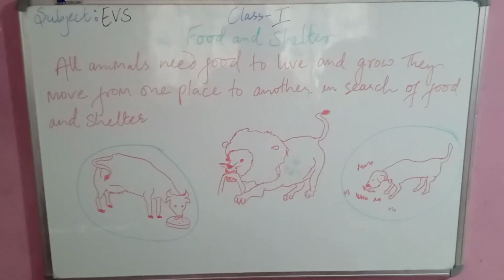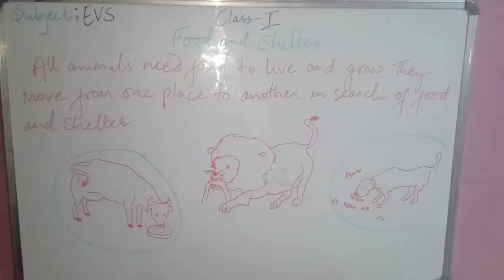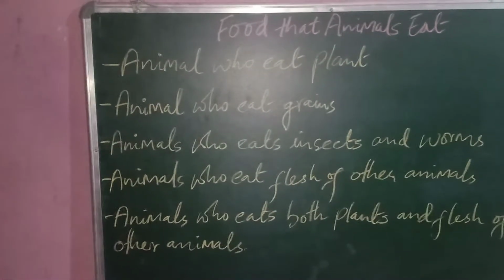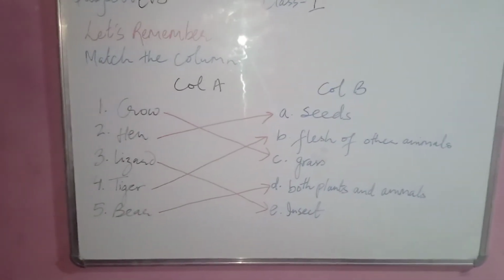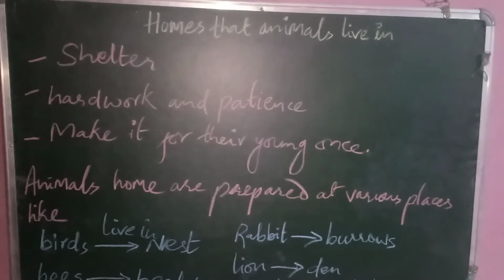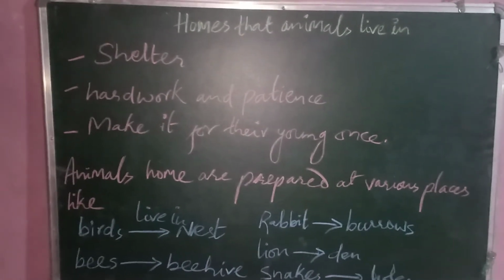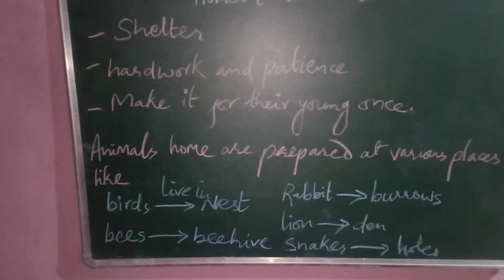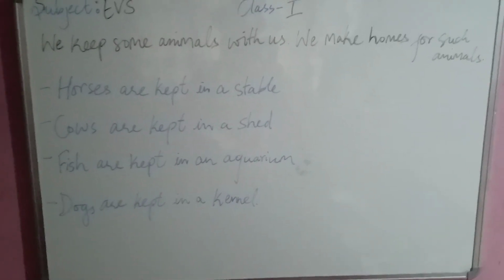EVS class 1